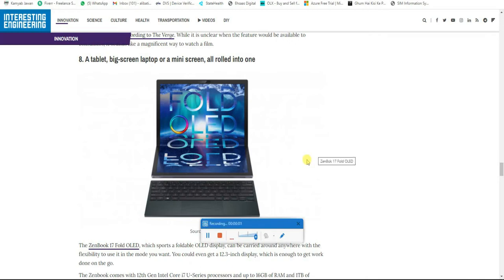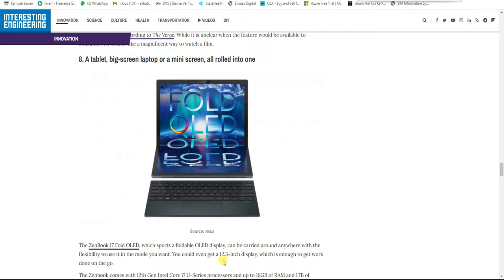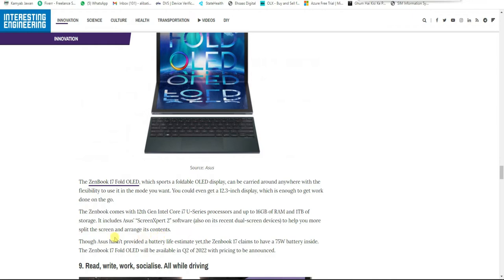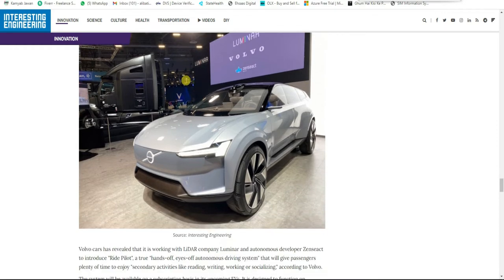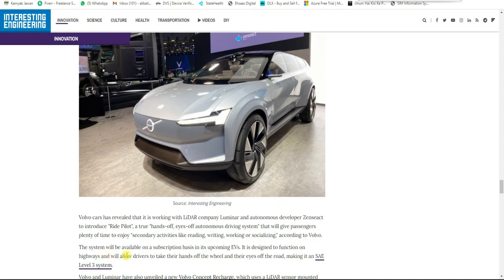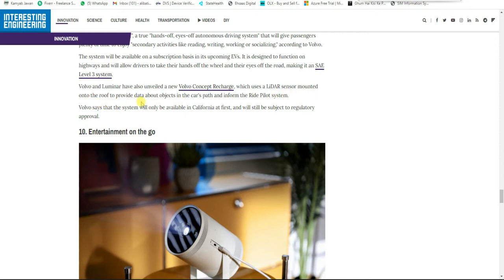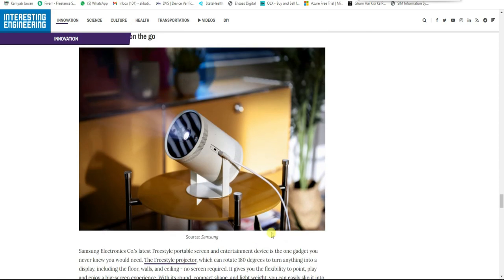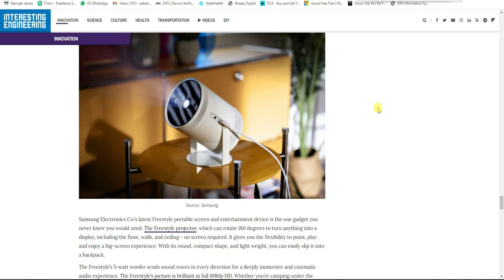Rolled Table Laptop || Socialise Car || Mini Projector || Article